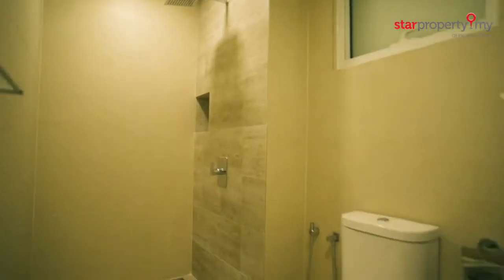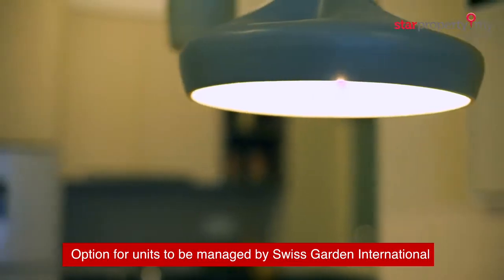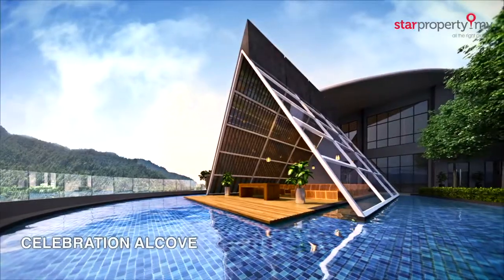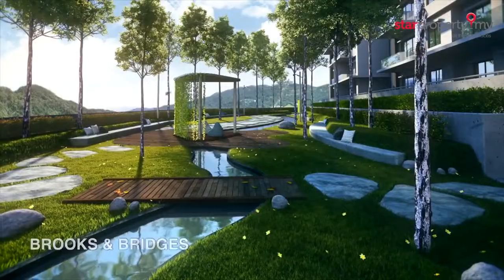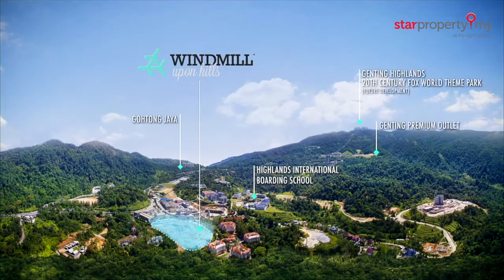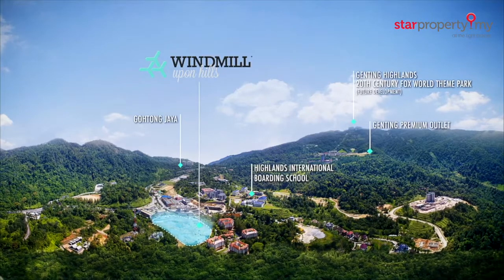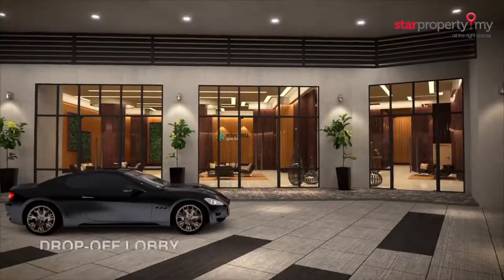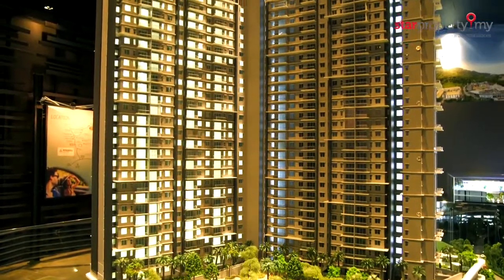Windmill Upon Hills, Genting Permai | OSK Property | Star Property TV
Windmill Upon Hills – A highland luxury living situated along the hills within 15 minutes-drive to Genting hilltop and just a few minutes driveway from Gohtong Jaya, the cable car station, Awana golf course and Genting Highlands Premium Outlet.

The fully-furnished enclave promises a wholesome living experience with a full range of facilities that highlight the refreshing mountain breeze and lush greenery for ultimate rejuvenation.

With built-up sizes ranging from 688 to 1238 sq ft., Windmill Upon Hills comes in various types such as suite; two bedrooms serviced apartment and duplex with dual and double dual-key system that provides a plethora of choices for its residents.

or call +603–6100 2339 to find out more.